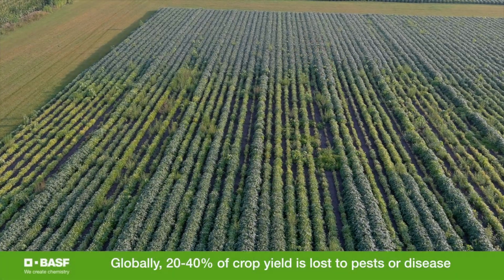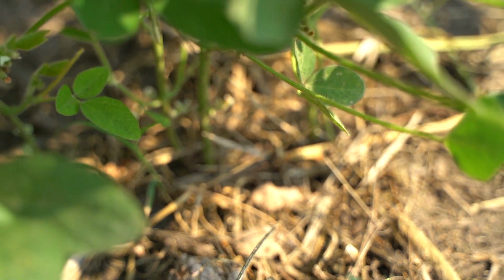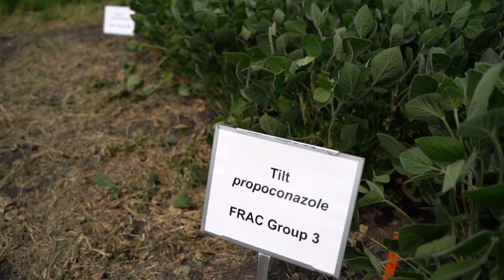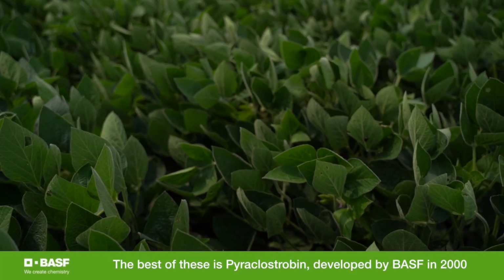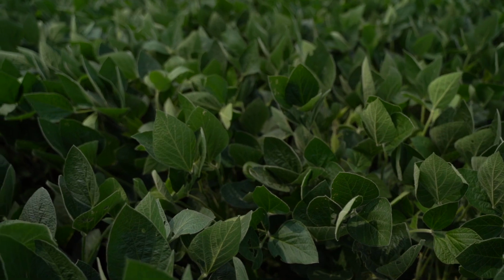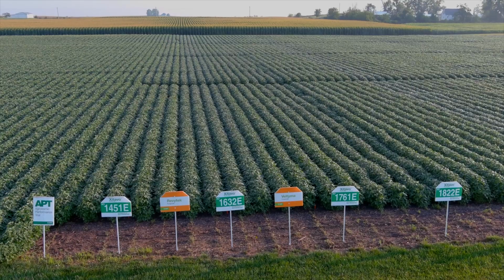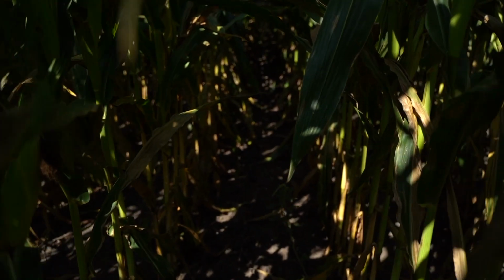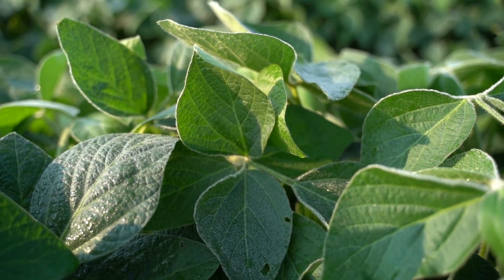Preventing Disease With Fungicide Application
When it comes to disease, prevention is critical.  BASF has been developing their fungicide line up to help farmers prevent disease and improve their crops for the 2022 growing season.